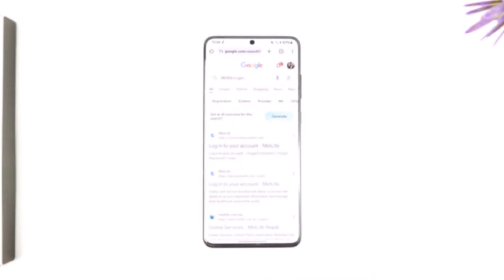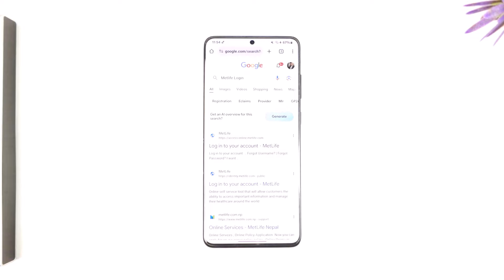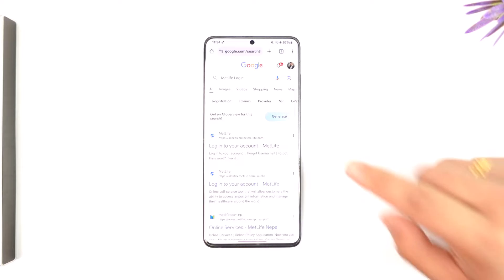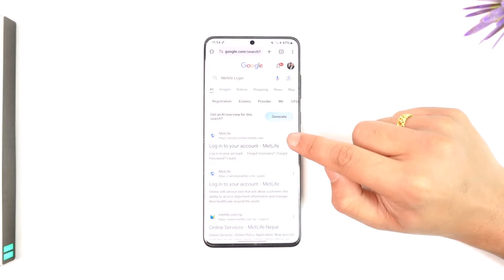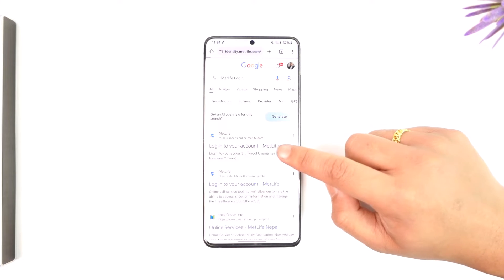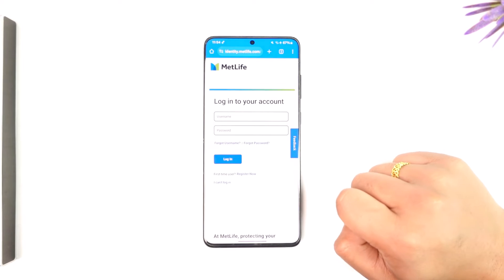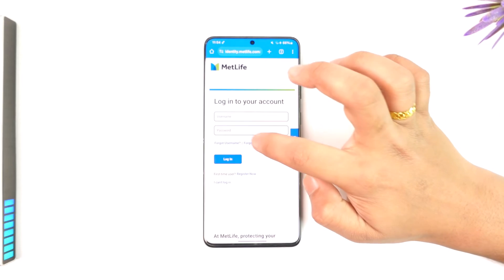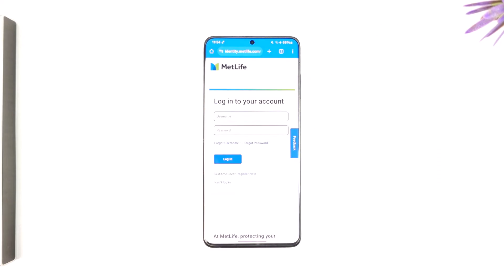Metlife Login - How to Sign in to Metlife Provider Account (2024)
This video guides you through an easy step-by-step process to sign in to Metlife provider account. So make sure to watch this video till the end.

~ Chapters:
0:00 Introduction
0:13 Metlife Login
0:57 Conclusion